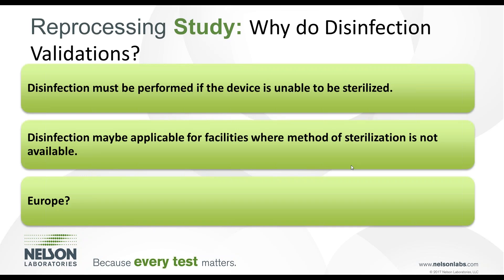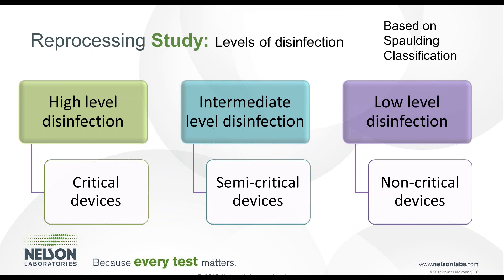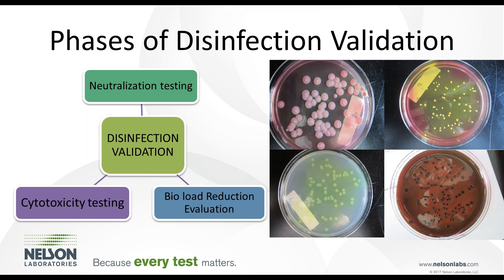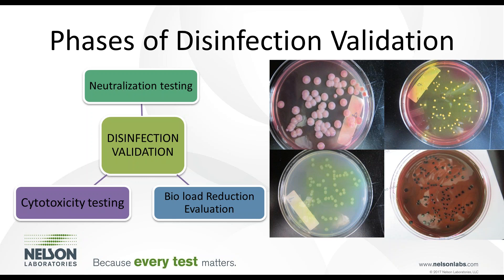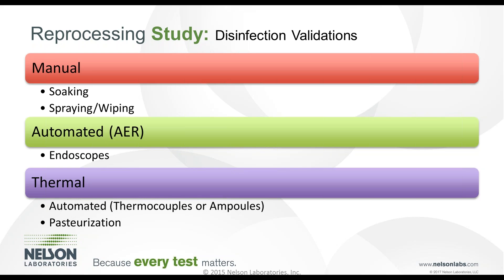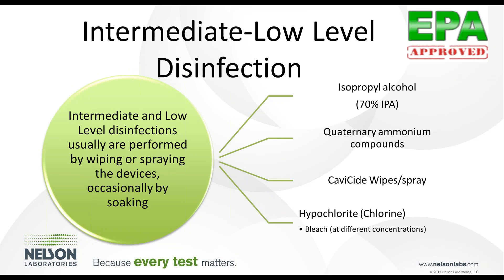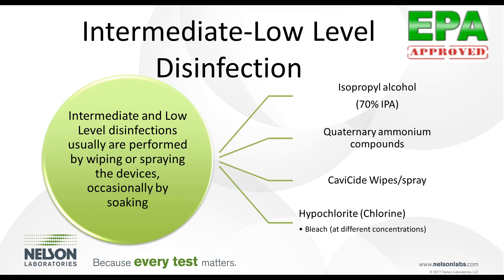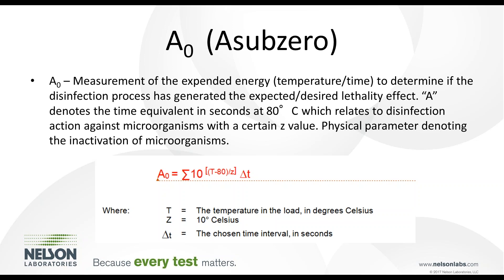Medical Device Disinfection for Reprocessing Products for US and EU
This webinar is designed for engineers, quality assurance personnel, microbiologists, and marketers of reusable medical device manufacturers to deepen their knowledge about disinfection validation methods for reprocessed devices. Specifically, attendees will better understand disinfection validation standards and practices in the United States and Europe: US FDA Guidance from 2015, AAMI TIR12, AAMI TIR30, ISO15883, among others. Disinfection levels related to Spaulding classification and acceptance criteria of those levels will be discussed. Validation techniques and information regarding chemical, thermal, and A0 disinfection testing will be explained.

What attendees will learn:

• What type of disinfection level should be attained
• Commonly used disinfection products in the US and EU
• Acceptance criteria and how to validate the disinfection process for reusable medical devices